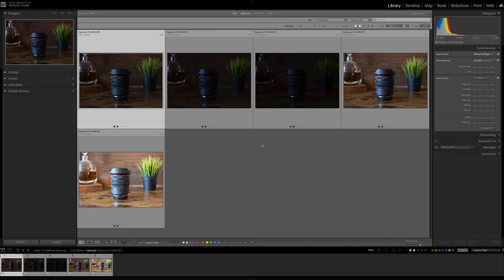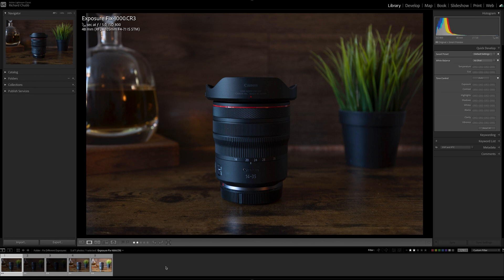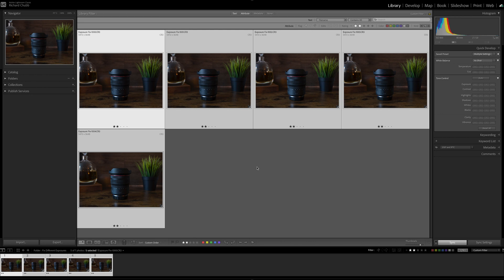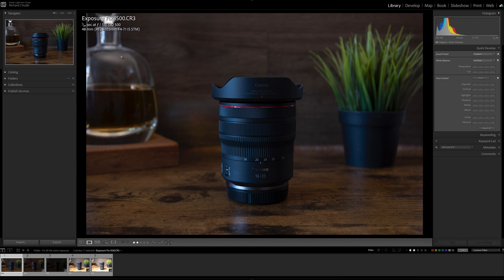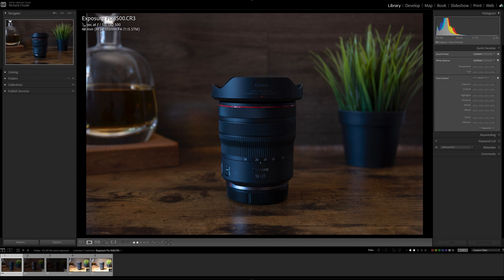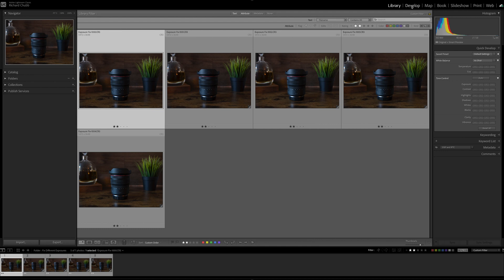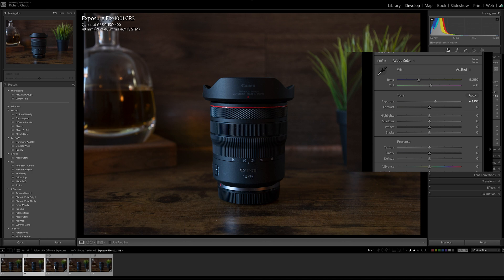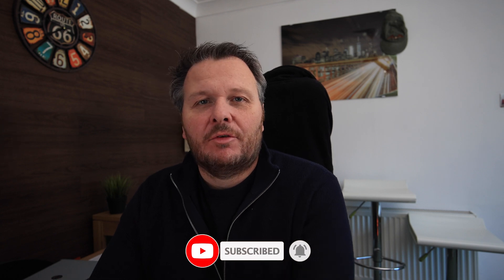Match Your Exposure in Lightroom - EASY way, and why it doesn't always work!!!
In this video, I quickly run through how you can get the exposure matched across many images, using one image as a master.

Simple, but there is a catch...it depends on your camera setting!!!